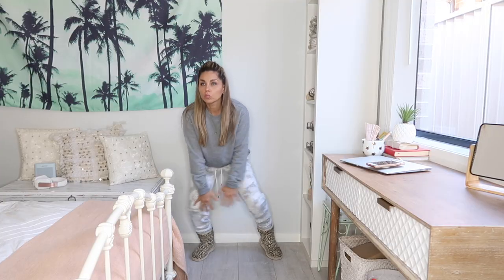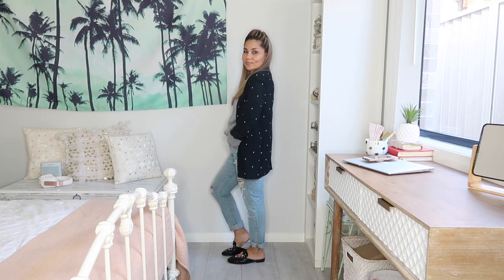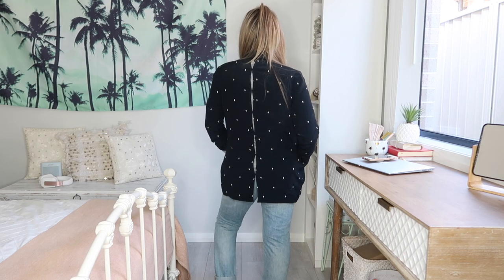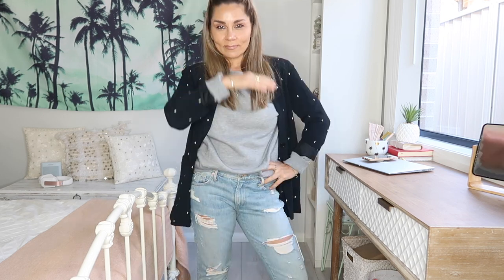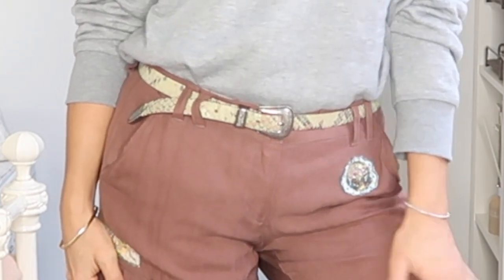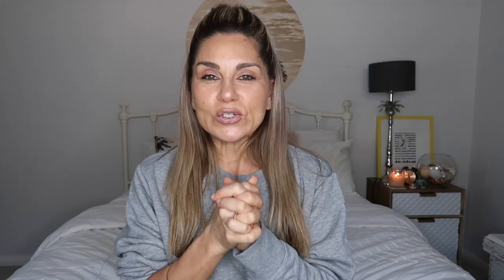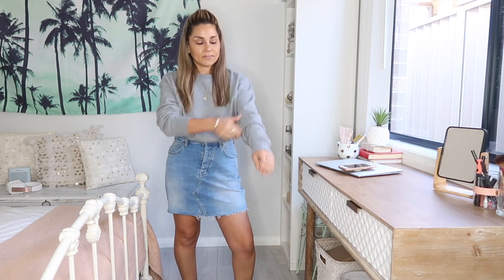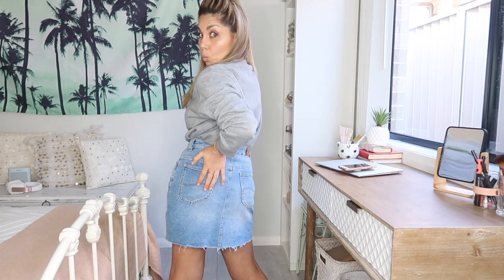HOW TO STYLE A BASIC GREY SWEATSHIRT LOOKBOOK 👕 THE JO DEDES AESTHETIC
I created this HOW TO STYLE A BASIC GREY SWEATSHIRT LOOKBOOK because I believe every human loves and owns the humble grey sweatshirt. Cosy, comfy and practical. But in this video, I created a few unexpected outfits to take your basic grey sweatshirt to another level.

SWEATSHIRT - BIG W - MENS WEAR

LOOK 1
FREE PEOPLE HIGHT WAISTED PANTS

LOOK 2
LEOPARD PRINT MIDI SKIRT - BALI

LOOK 3
TRUE RELIGION BOYFRIEND JEAN

LOOK 4
DA NANG PEDAL PUSHERS